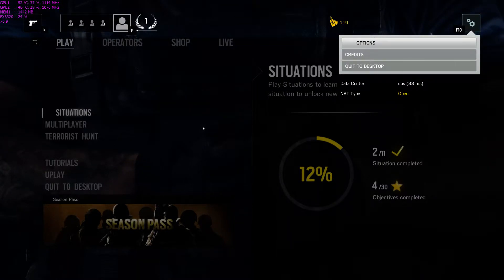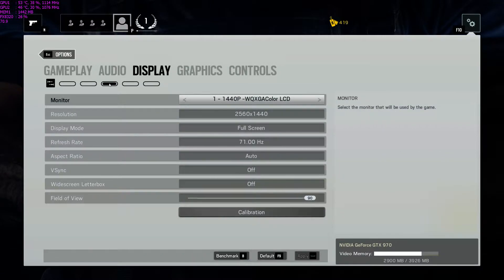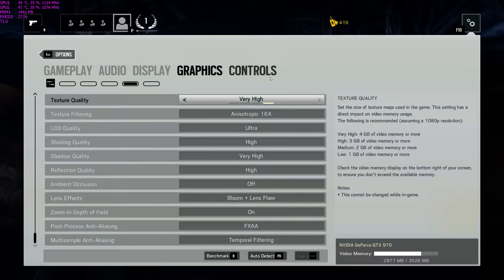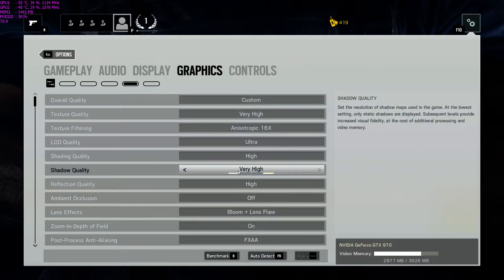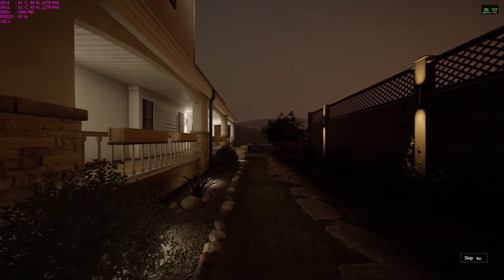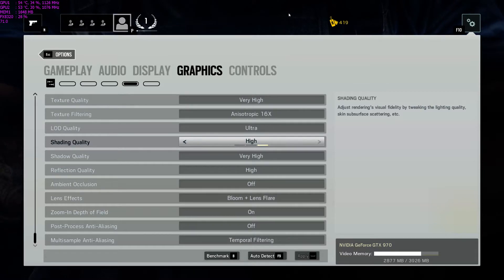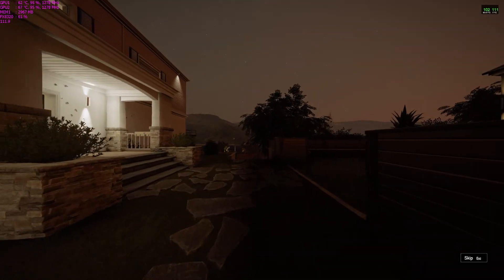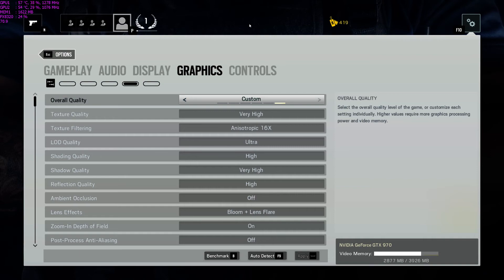Rainbow Six Siege GTX 970 SLI Benchmark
Running Benchmark on GTX 970 in SLI